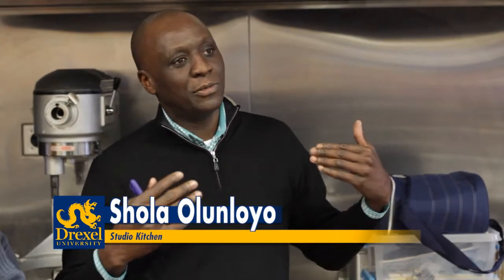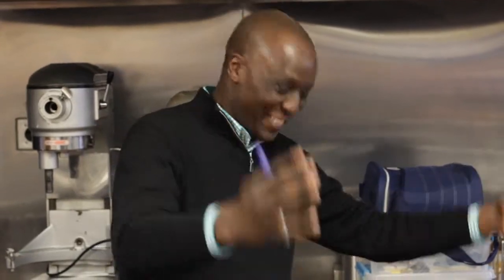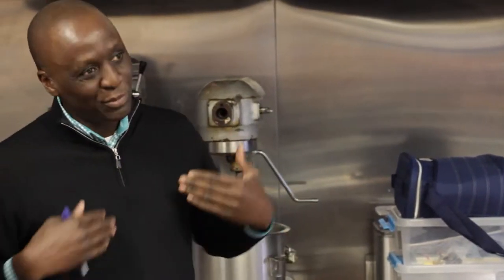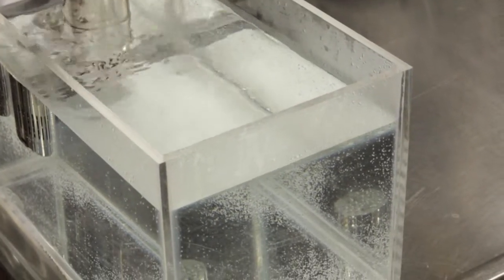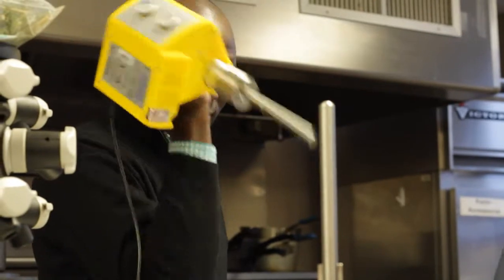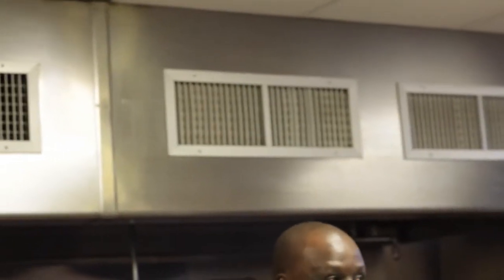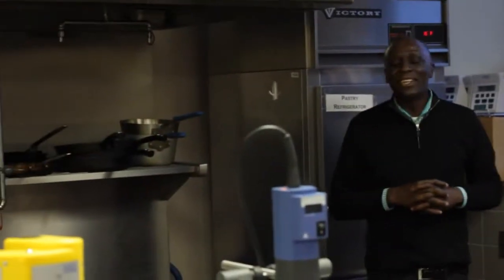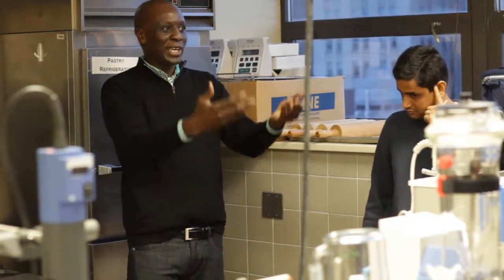Introduction to the Tools of the Modernist Kitchen - 2014 Philly Chef Conference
Shola Olunloyo, chef at Studio Kitchen discusses various tools and techniques used in modernist cuisine.